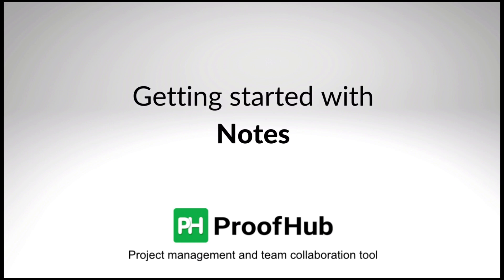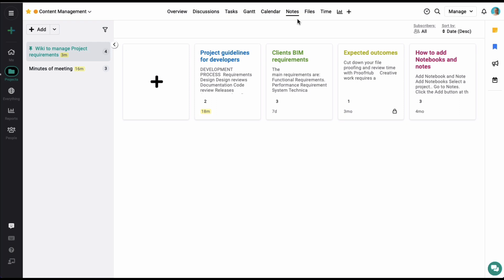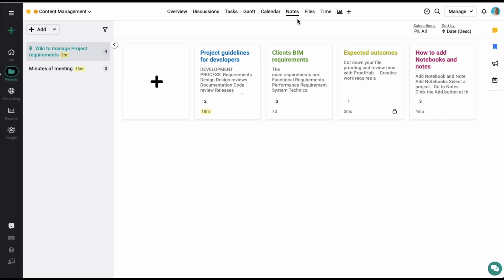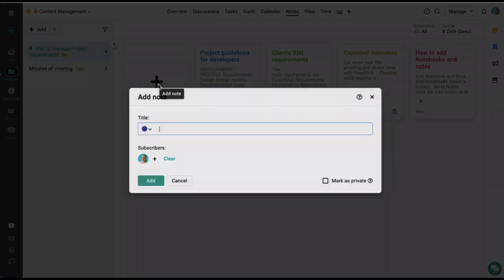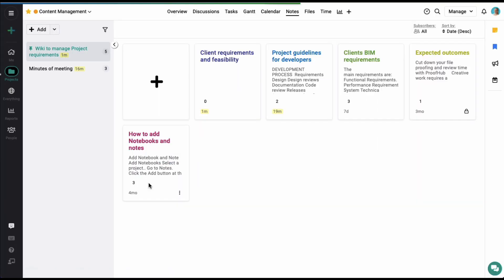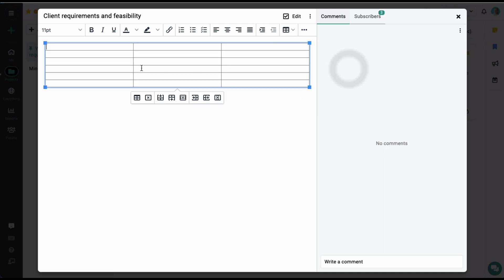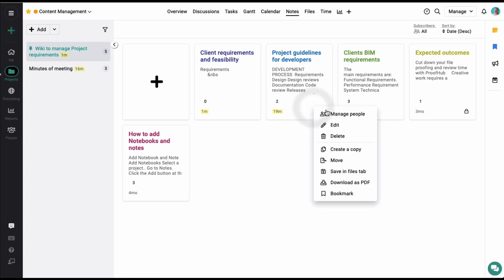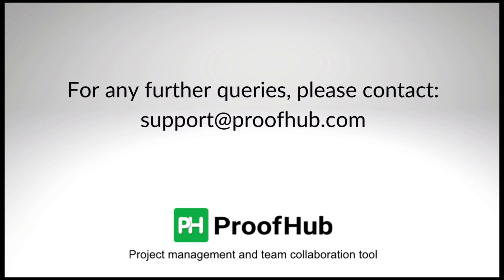Getting started with Notes in ProofHub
In this video, we shall discuss in detail ProofHub’s Notes.

ProofHub allows you to make comprehensive notes in order to quickly store project information. It allows you to save all of your creative ideas, thoughts, and important project details in one location and access them fast anytime you need them.